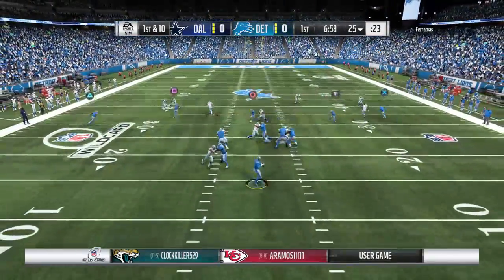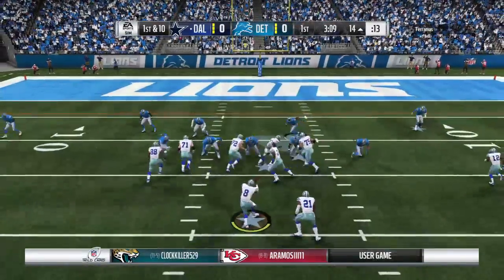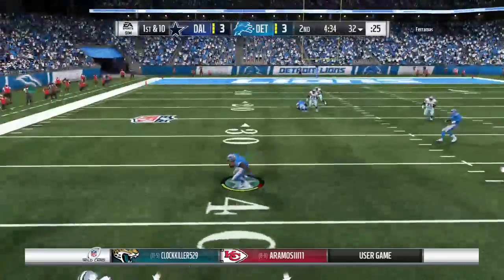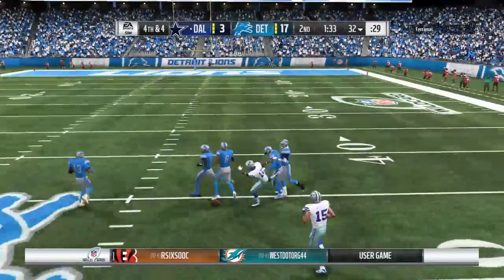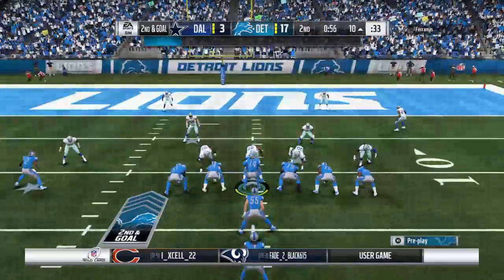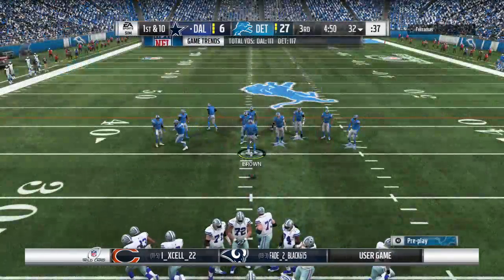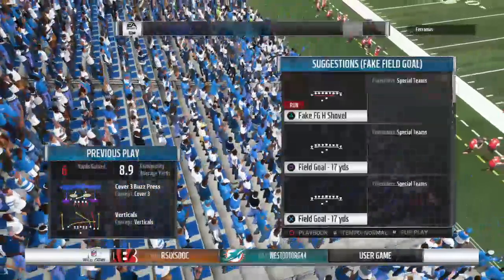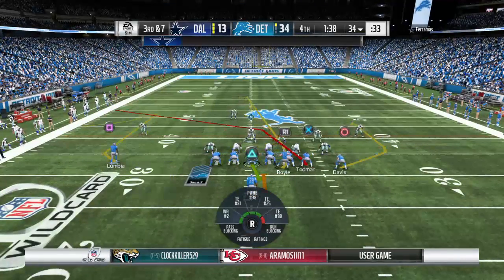David_h -town